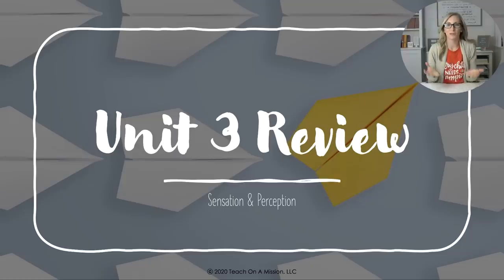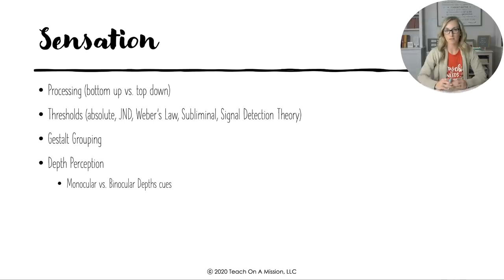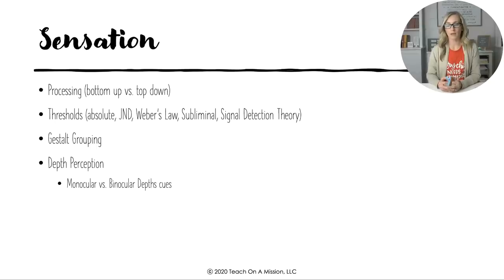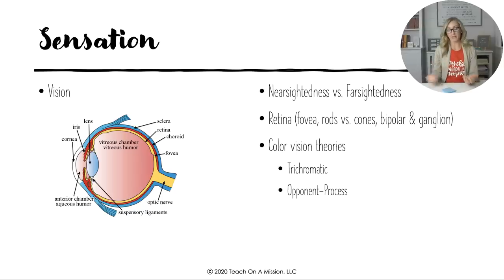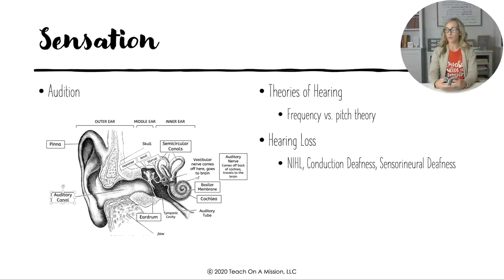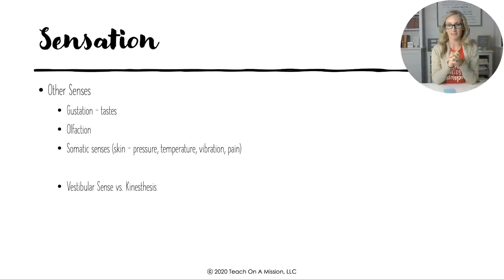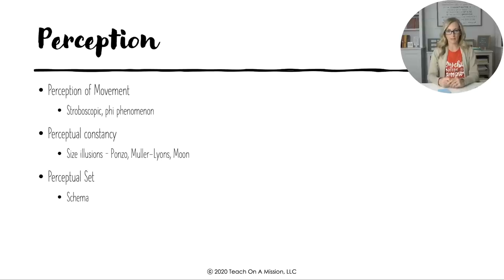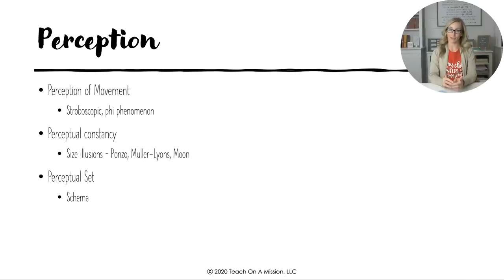AP Psychology Unit 3 Sensation and Perception Review Video with Mandy Rice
Sensation and Perception is a quicker unit that is mostly made up of conceptual understandings.  Join me as we give a quick overview of all the sensory organs as well as how our brain perceives.

Find the accompanying study guide for this video as well as my other quick review videos and the slides you see in these videos are available here if you're interested